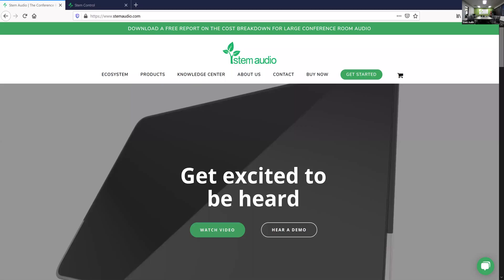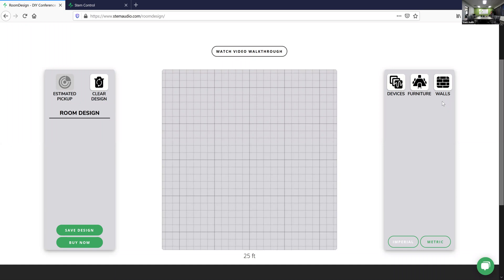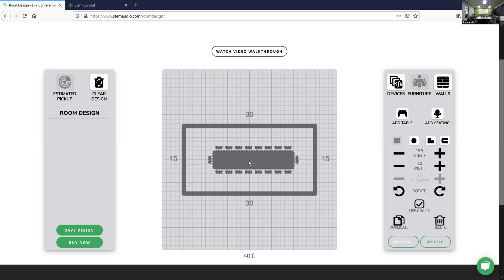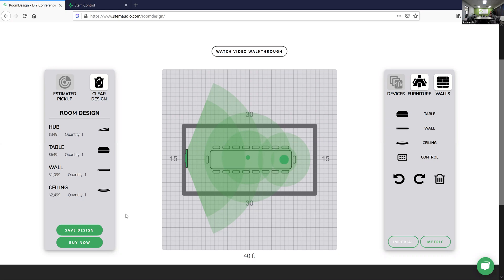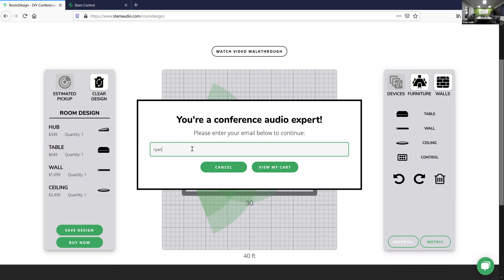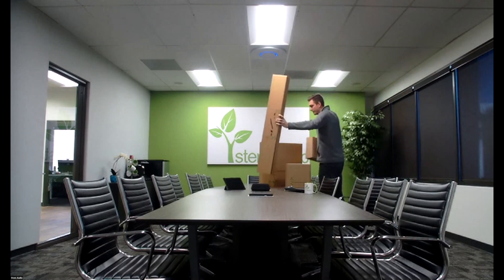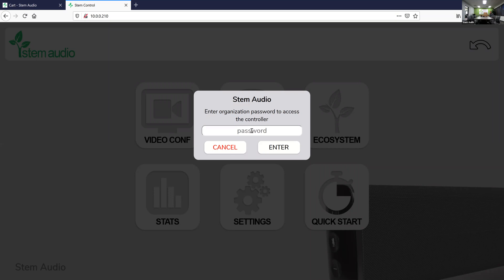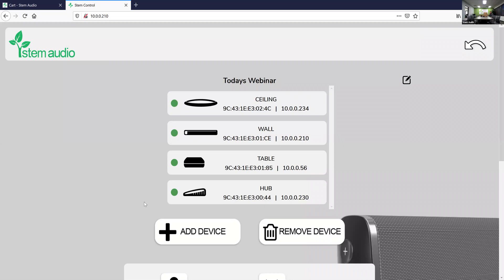Conference Room Preparedness | Webinar - Stem Audio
Learn how you can prepare your conference room audio from home so that the second you get back into the office you can get your rooms up and running in no time.